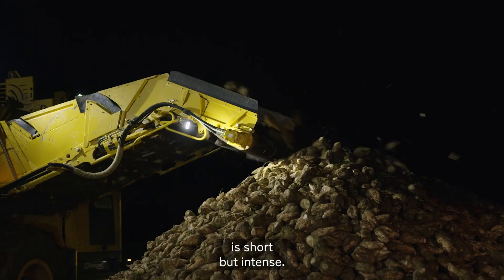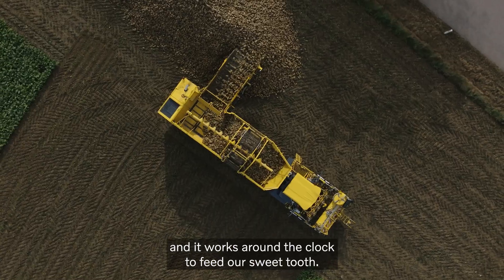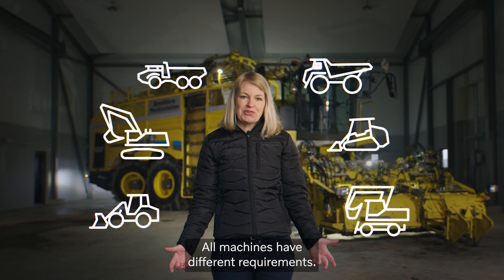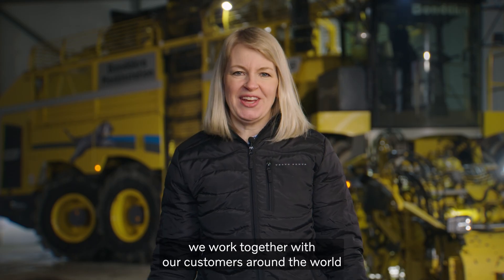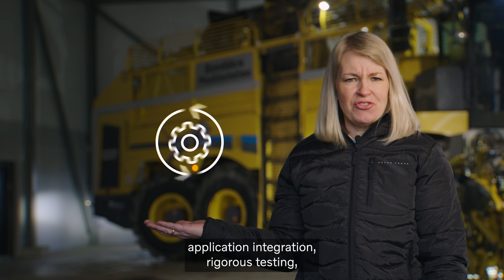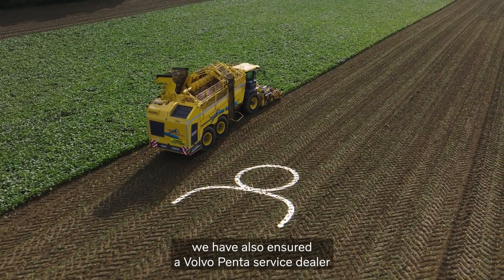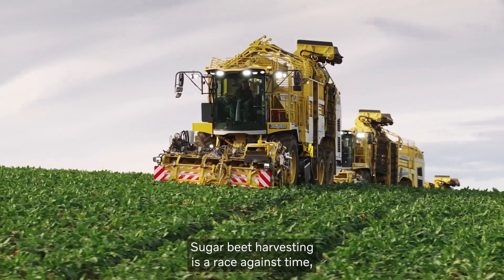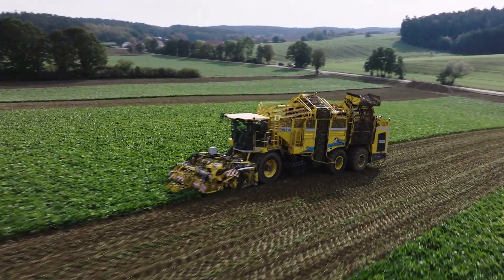Expert's insights: ROPA's Tiger 6S and the customized Volvo Penta D16 engine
Each machine has its own set of needs, and the ROPA Tiger 6S is no exception. This sugar beet harvester is powered by a purpose-built Volvo Penta Stage V D16 engine, specially engineered to optimize performance and efficiency for ROPA's unique demands of the fields. Hear our expert on the close collaborations between our customers and Volvo Penta and how working together is pivotal in shaping better machinery.

At Volvo Penta, we supply reliable agriculture engines for various agricultural machinery – characterized by durable construction, extended service intervals, and simple on-site maintenance. This approach and our extensive partnerships deliver dependable uptime during critical periods like the harvest seasons.

ROPA, a leading sugar beet harvester manufacturer, needed a harvester engine they could depend on for their Tiger 6S and turned to Volvo Penta, their long-time engine partner, to deliver that. In collaboration with ROPA, we developed a custom-designed D16 engine that meets ROPA's unique demands and provides high torque at low RPMs, essential for the powerful and efficient operations of their sugar beet harvesters.